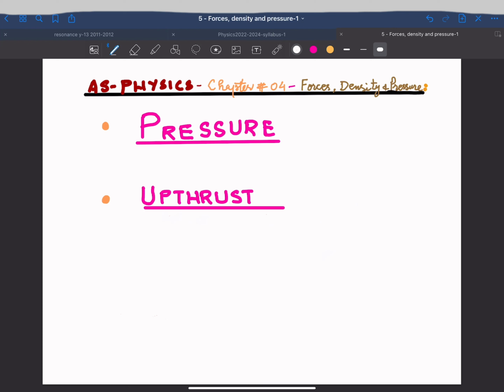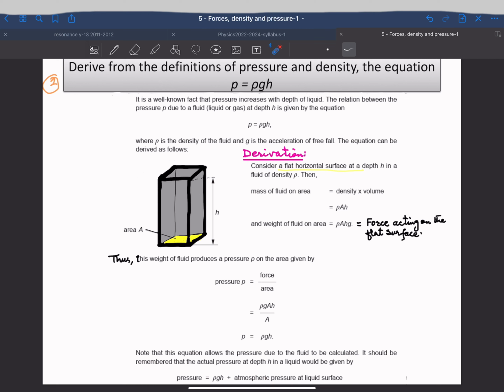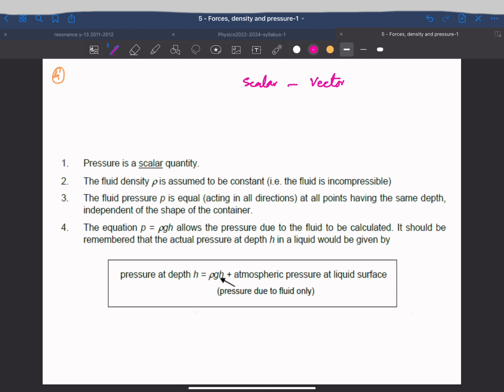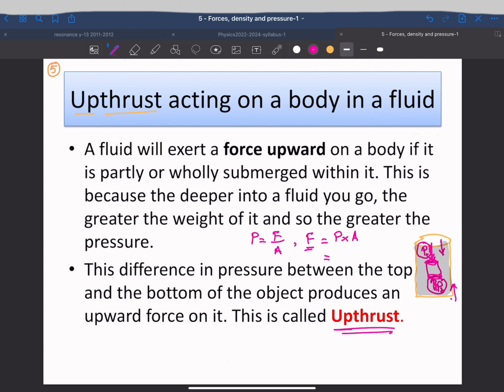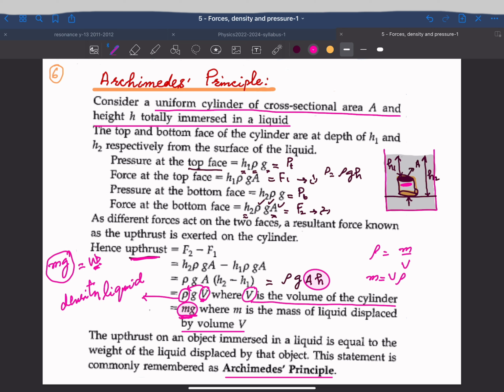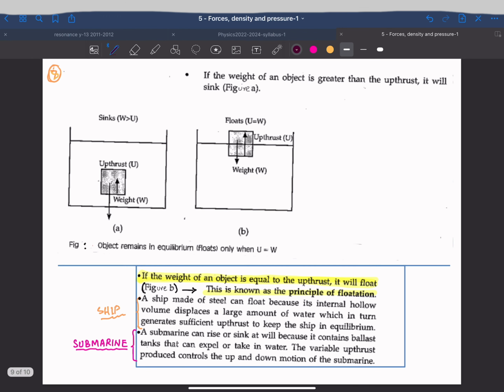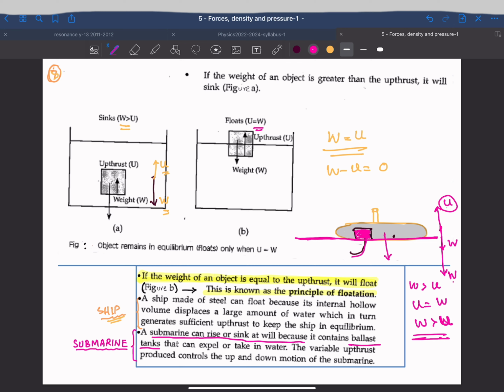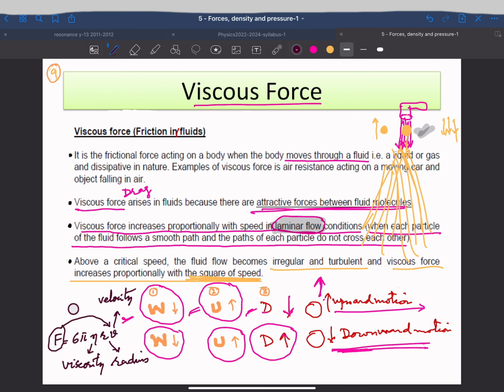AS PHYSICS | LEC 3: Pressure and Upthrust | Ch#4 Forces, Density & Pressure